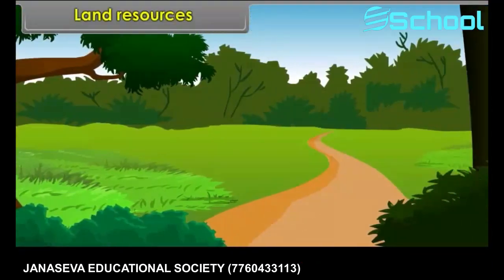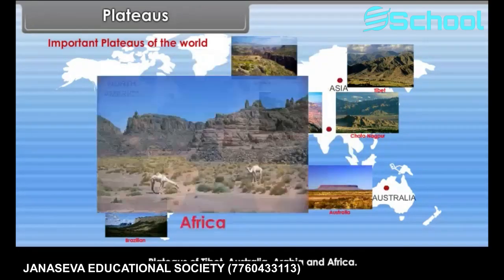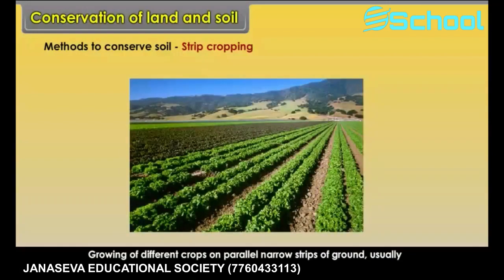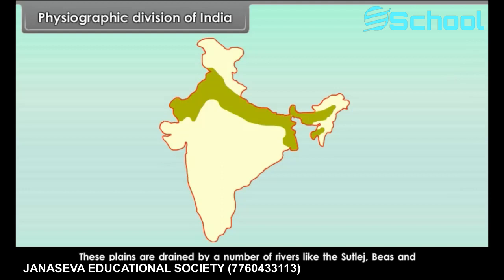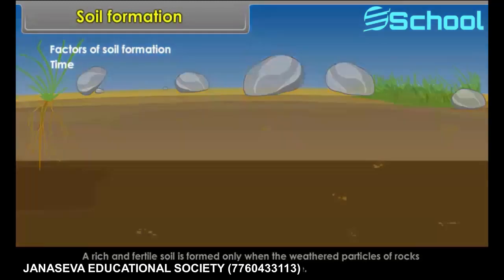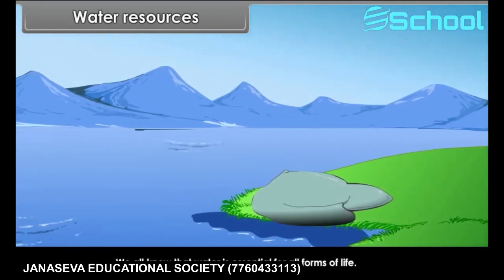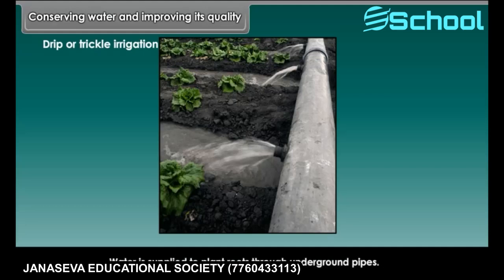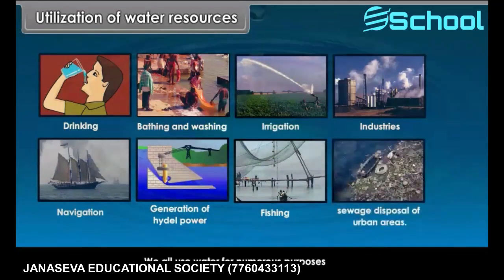Class 8th_EM_SOCIAL_SCIENCE_Natural resources-land,soil and water (1).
Class 8th_EM_SOCIAL_SCIENCE_Natural resources-land,soil and water (1).mp4